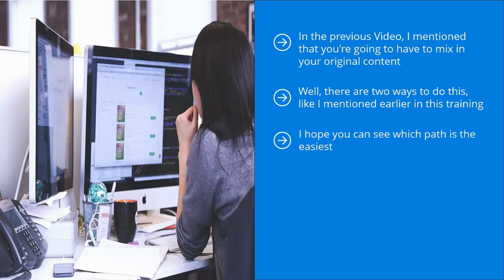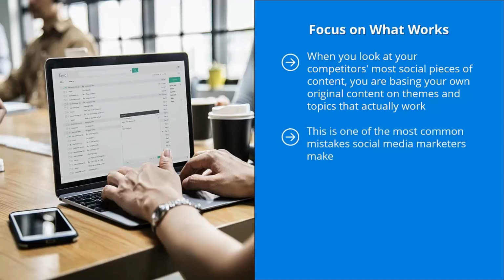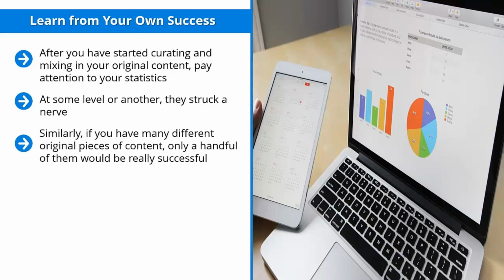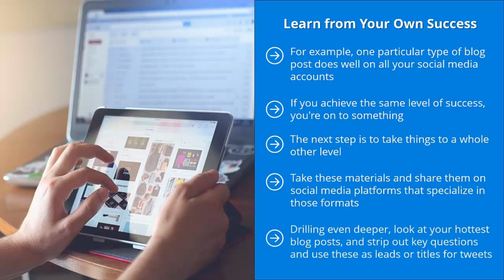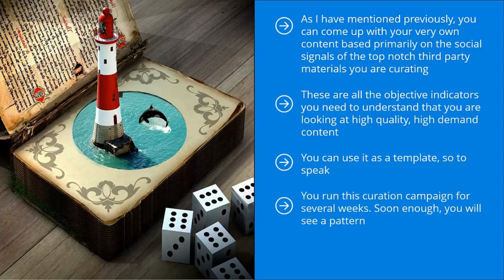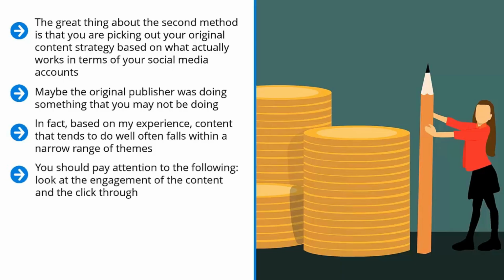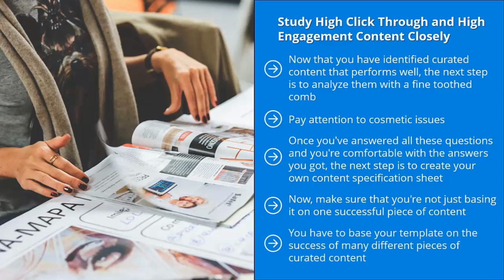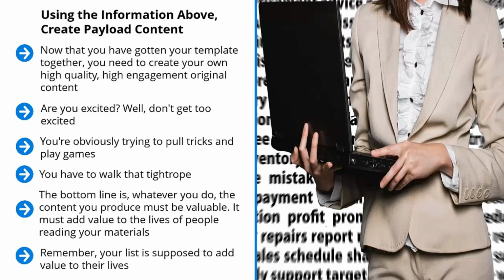Social Media Marketing 5#socialmediamarketing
📱 Social Media Marketing Course | Grow Your Brand & Business 🚀

Want to master Facebook, Instagram, LinkedIn, and YouTube marketing? This Social Media Marketing Course by Indioid Academy will teach you how to create powerful campaigns, build your brand, and drive results online.

📌 What you’ll learn:
✅ Basics of Social Media Marketing
✅ How to create engaging content
✅ Strategies for Facebook, Instagram, LinkedIn & YouTube
✅ Social media ads & campaigns
✅ Building a strong digital brand presence

🔥 Perfect for students, entrepreneurs, digital marketers, and business owners who want to grow online visibility and sales.